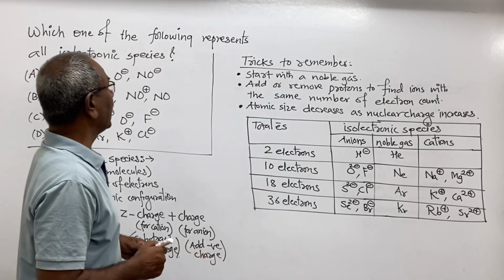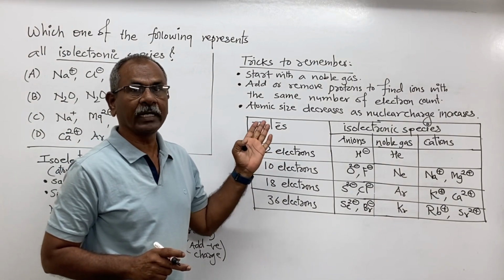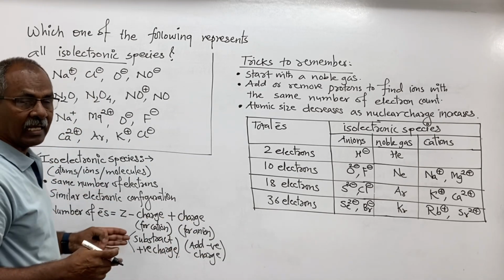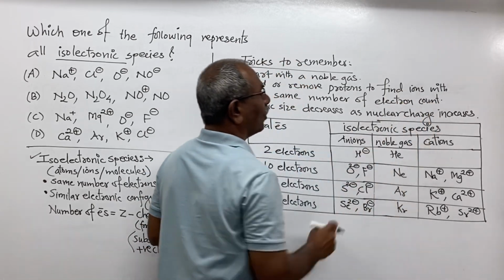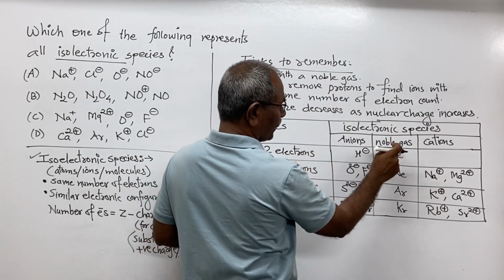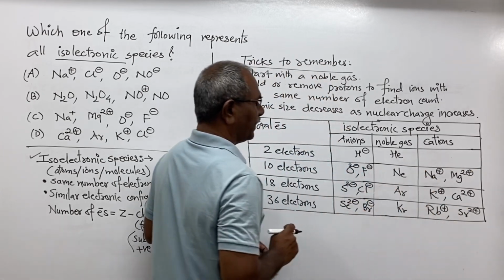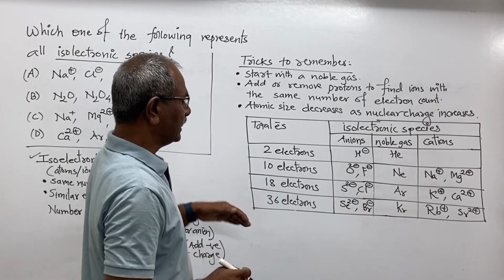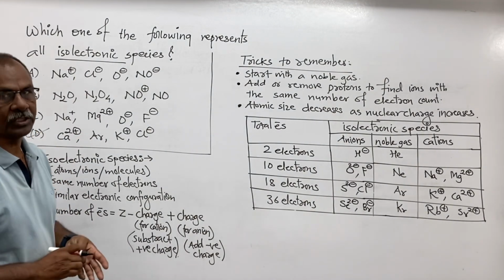NEET JEE 2025 | Isoelectronic species | Chemical bonding | MHT CET 2025 | Gaikwad sir